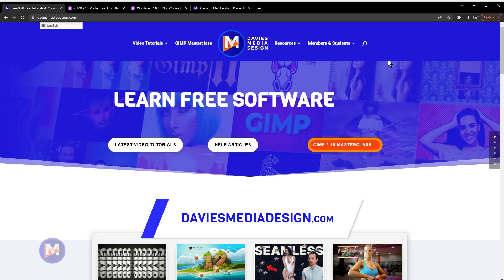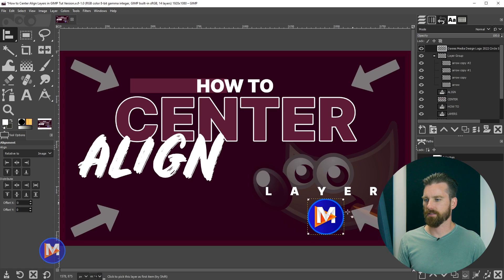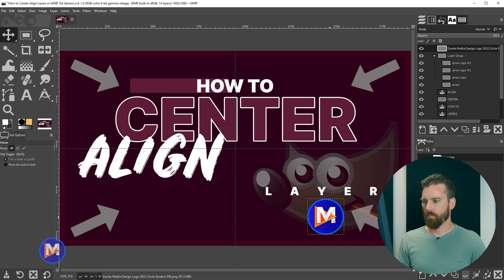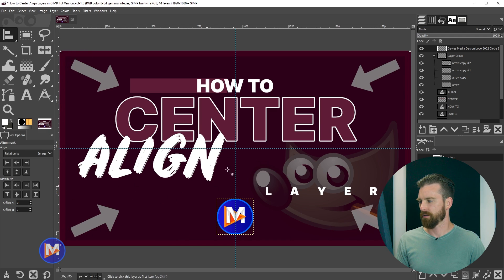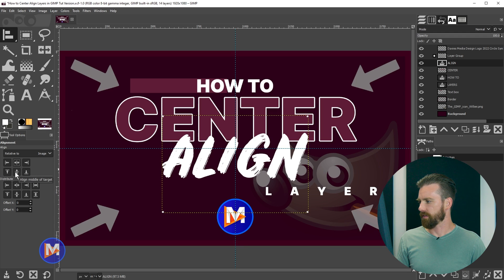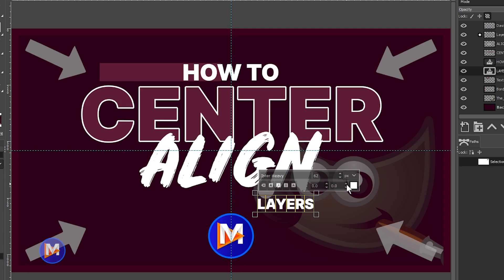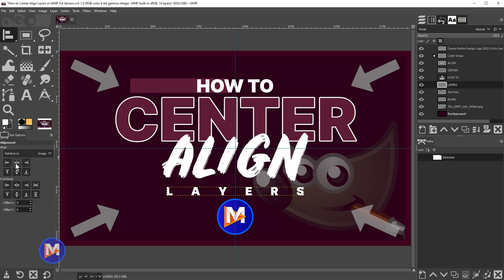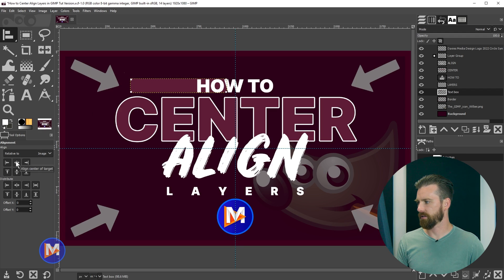How to Center Align Layers in GIMP for Beginners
In this GIMP basics tutorial, I show you how to center layers in GIMP so that they are perfectly aligned to the middle of your composition. I show you how to vertically and horizontally center your layers, plus provide tips for common scenarios to help alleviate some beginners' frustrations. I show you two methods for this tutorial, including one using the alignment tool and the other using the move tool and center guides.

0:00 - Intro & Resources
0:42 - What's in the Video
0:54 - Method 1: Alignment Tool
2:22 - Method 2: Center Guides
3:33 - Align Tool Won't Select Layer
5:33 - Layer Doesn't Align Evenly
6:18 - Text Layer Doesn't Align Properly
8:08 - Can't Center Align an Object
9:48 - Final Thoughts